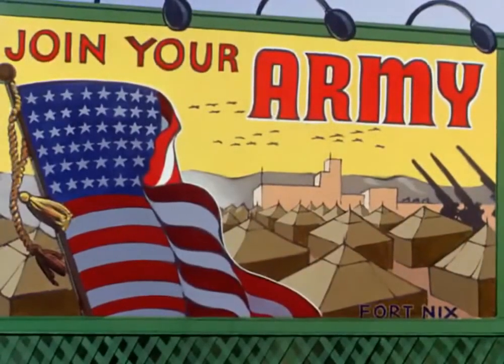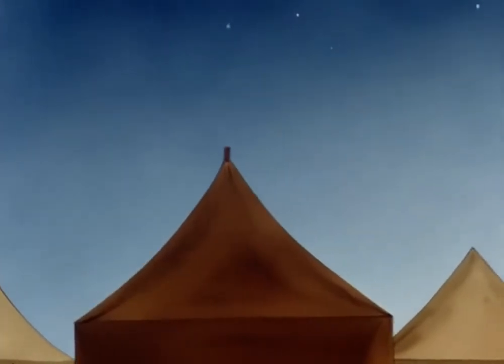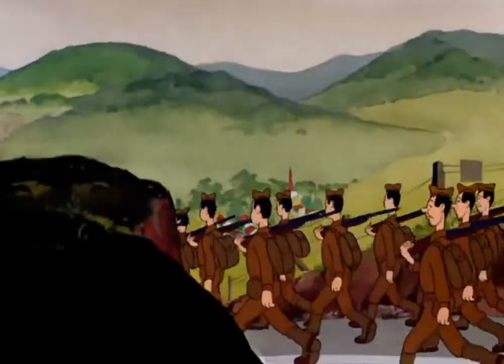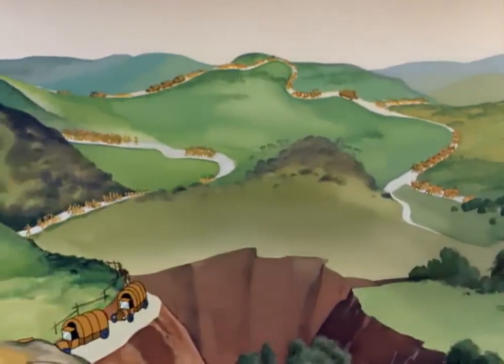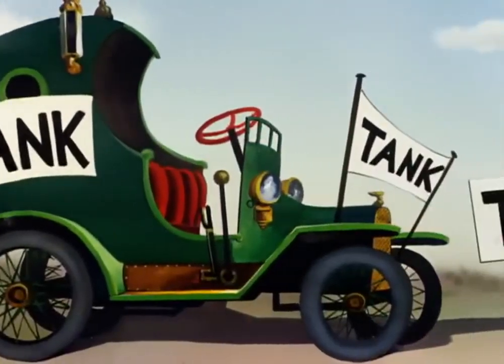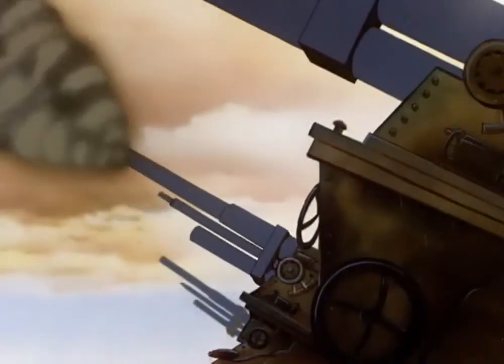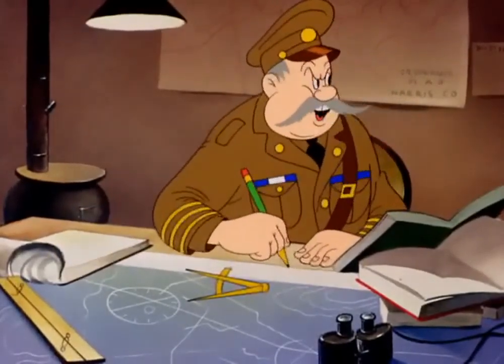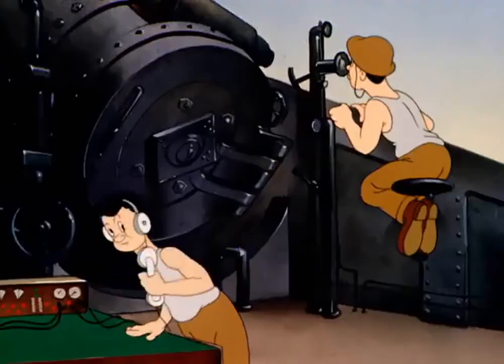Best Classic Cartoon | Rookie Revue 1941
Classic Cartoons. Funny video | Hài hước vui ve ...Smile 😃vui ve...Funny video | Try Not To Laugh
❤SeaLions ❤Try Not To Laugh, Comedy, Funny, Hài hước,Cấm cười nhé❤ Must Watch New Non stop Comedy Video; Amazing Funny ❤ About life, Love, Relaxing
fun haihuoc ❤ Amazing Funny Video 2021❤Amazing Random Facts You Should know❤Best food ever 👍 móm ngon nhất nỗi ngày❤Amazing Facts You Should know , Random Facts❤Bài giảng hay về cuộc sống, About life, Love, Relaxing Music Relaxing Meditation Music Relaxing Piano Music Relaxing Sleep
Atomic Habits: An Easy & Proven Way to Build Good Habits & Break Bad Ones
The Whole Body Reset: Your Weight-Loss Plan for a Flat Belly, Optimum Health & a Body You'll Love at Midlife and Beyond
Fire TV Stick 4K streaming device with latest Alexa Voice Remote (includes TV controls), Dolby Vision
SanDisk 128GB Ultra MicroSDXC UHS-I Memory Card with Adapter - 120MB/s, C10, U1, Full HD, A1, Micro SD Card - SDSQUA4-128G-GN6MA
How to Catch a Leprechaun
Fresh Step Scented Litter with The Power of Febreze, Clumping Cat Litter
Melissa & Doug Fresh Mart Grocery Store Companion Collection Playset 5183 & Fridge Food Wooden Play Food Set 4076 for Age 3+ Creativity
Mighty Patch Original from Hero Cosmetics - Hydrocolloid Acne Pimple Patch for Zits and Blemishes, Spot Treatment Stickers for Face and Skin, Vegan and Cruelty Free (36 Count)

Best Cartoon | The Best Cartoons of All Time
✔ Hãy tiếp tục làm nguồn động lực ủng hộ chúng tôi bằng cách Đăng ký - Like - Share - Comment và theo dõi những video mới nhất nhé. Cảm ơn các bạn!!!